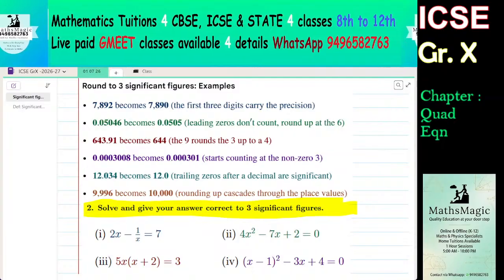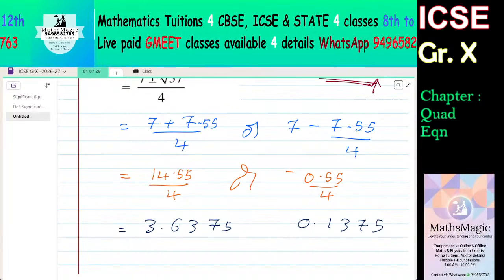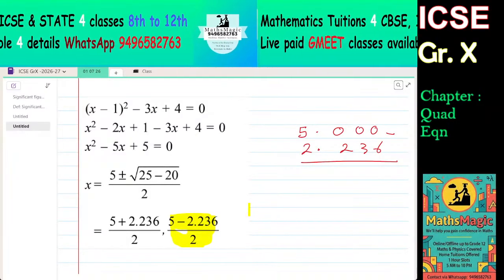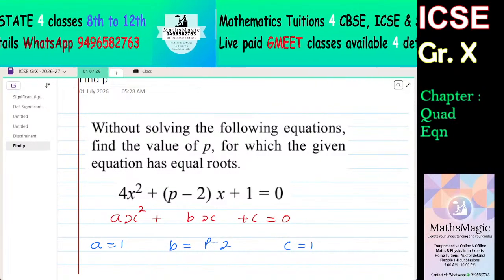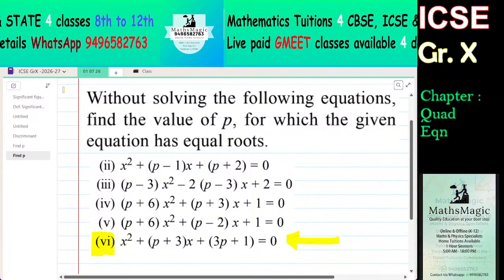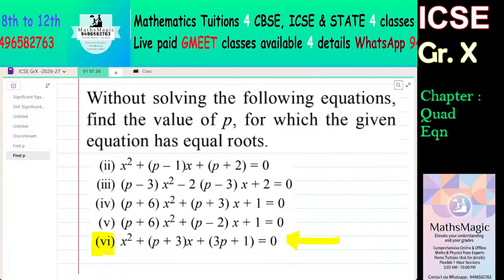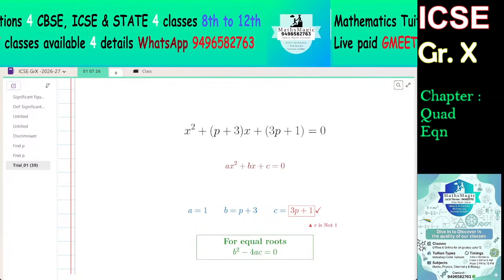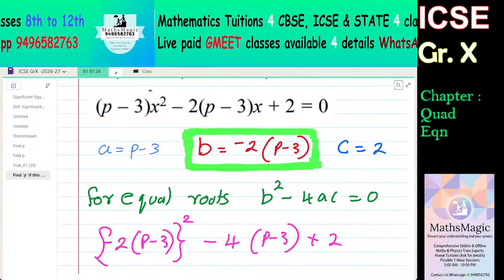Maths Tuitions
Maths, Physics, Chemistry & Biology
STATE, CBSE, ICSE & ISC
for classes from 8th to Plus 2